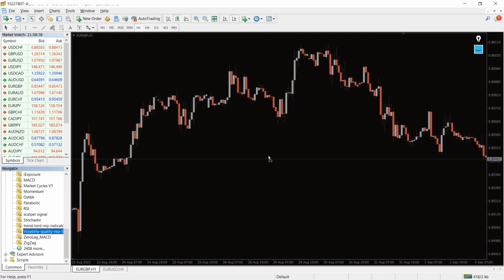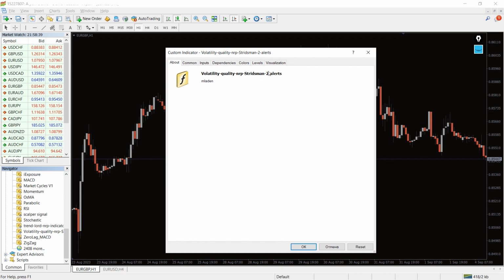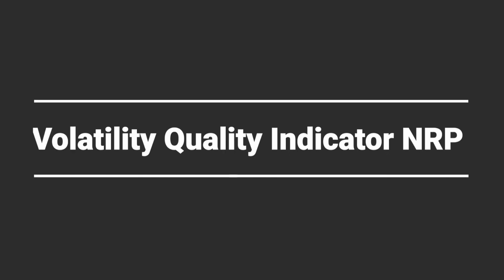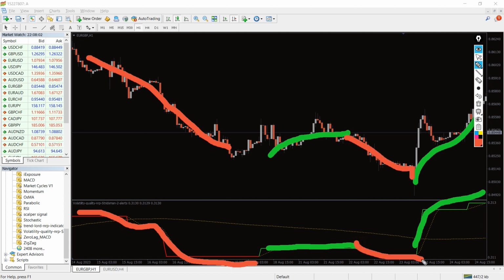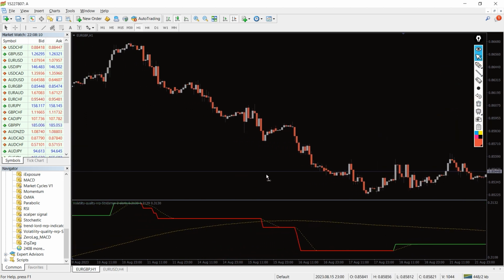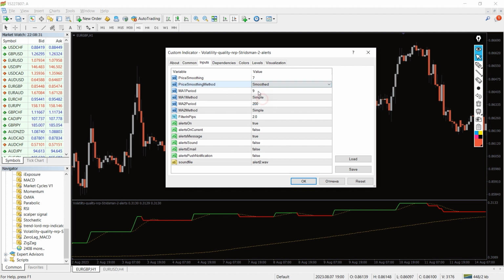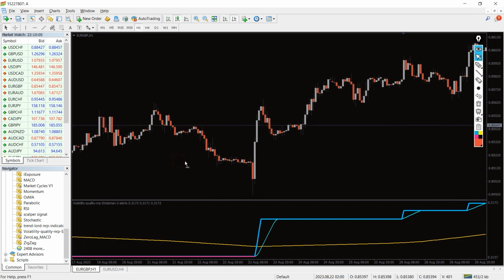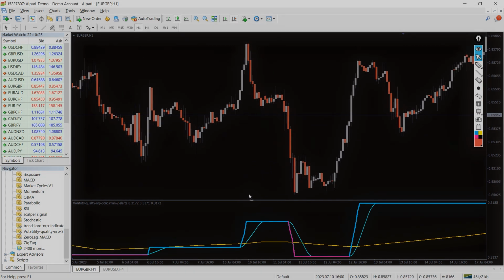Volatility Quality Indicator NRP for MT4 - OVERVIEW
Volatility Quality Indicator NRP for MT4 - Download FREE

Volatility Quality Indicator NRP uses the percentage of Average True Range (%ATR) to filter trade signals for better buy and sell entries, and to determine the strength of a trend.